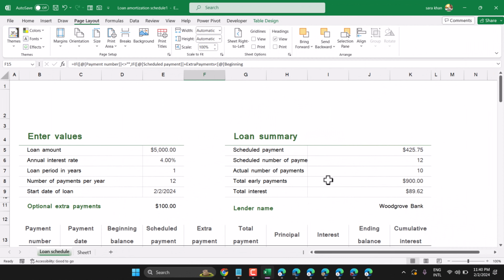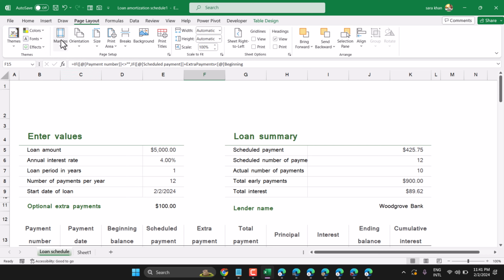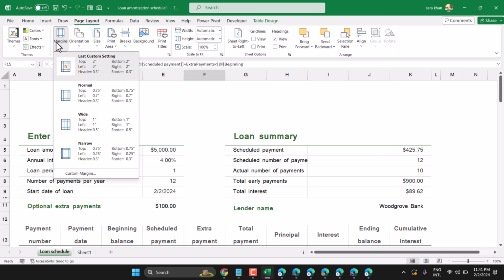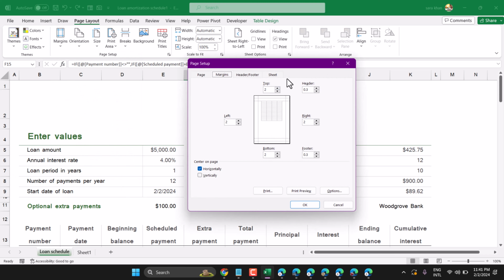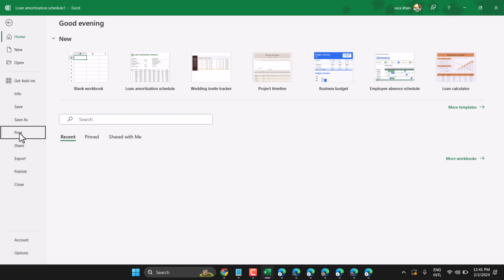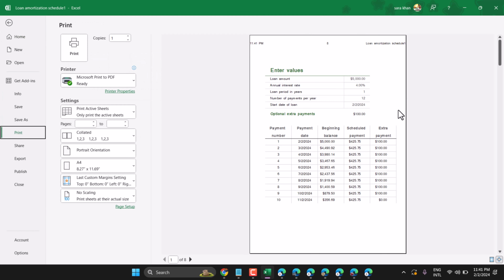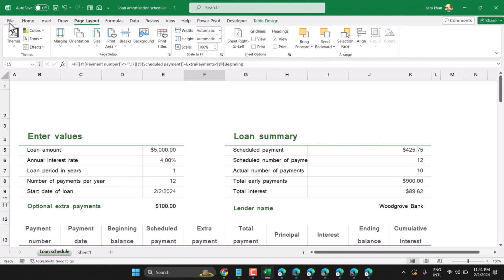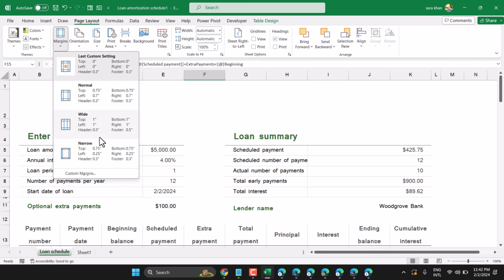How to remove margins in Excel